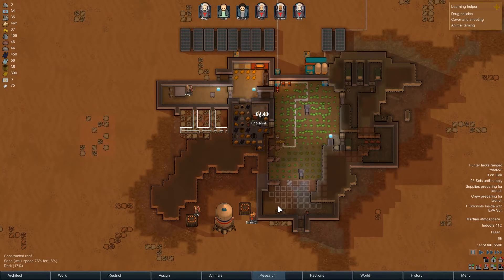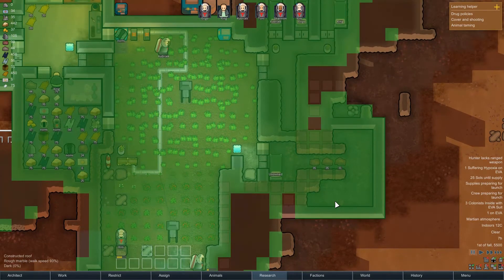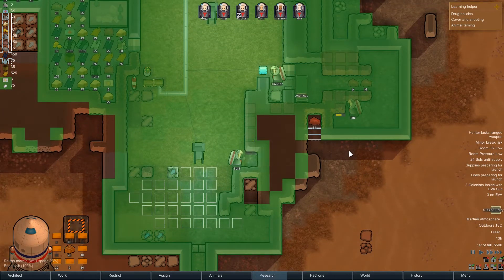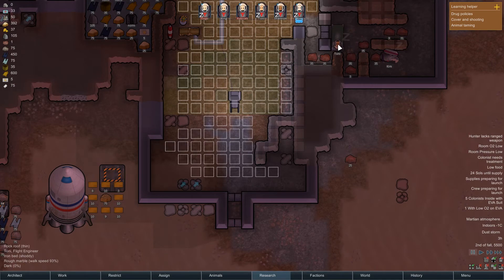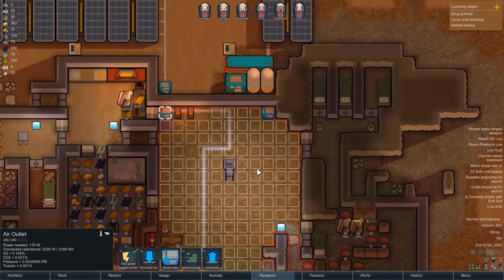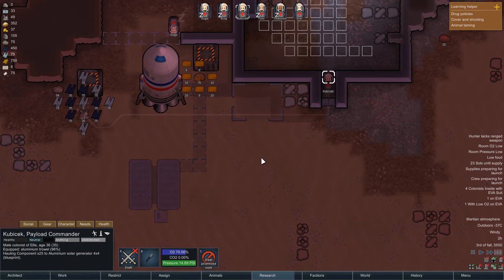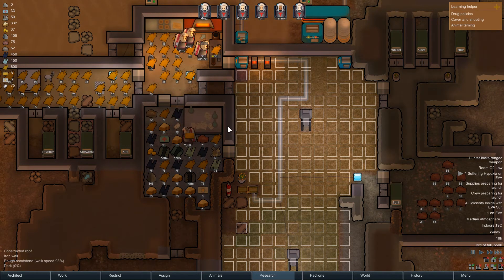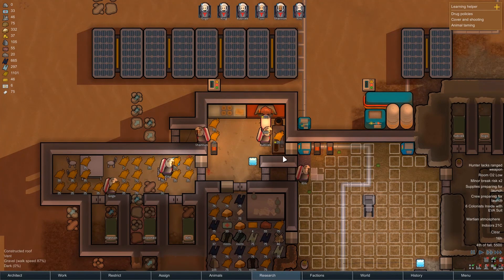Rimworld alpha 15 mars mod v2 - EP 8 - A disaster happens!!! - Rimworld mars mod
So we are back on mars in this  Rimworld alpha 15 mars v2 mod so back to mars we go.  We are trying to survive in this Rimworld mars mod let's play

So Rimworld mars episode 8 we are putting the new crew to work when disaster strikes

About Rimworld mars v2 mod
Mars v2 is a full conversion of Rimworld into a Mars colony builder

Rimworld mars v2 features
New Scenarios:

Mission to mars - 3 astronauts working together to survive
The Martian - 1 lone astronaut must survive
Martian Colony - Start with 3 colonists and a lander, every 6 months more colonists arrive with supplies, forever

Map generates the barren rocky surface of mars including ice cap with extreme temperatures

-Martian atmosphere map condition

-Wide day/night temperature difference

-Dust storms - Solar panels get dusty

-Dust plumes

-Solar radiation

-Air system including O2 cO2 and Pressure and Toxicity

-EVA Suits with self contained Air systems

-Tools to make colonists more specialized

-New materials such as aluminium and iron and polymer

-Soil production with basic irrigation from water generators

Ketchup and Vicodin...

Many of Rimworlds base features have been disabled via xml and the scenario editor. So there may be limited compatibility with other mods

English only